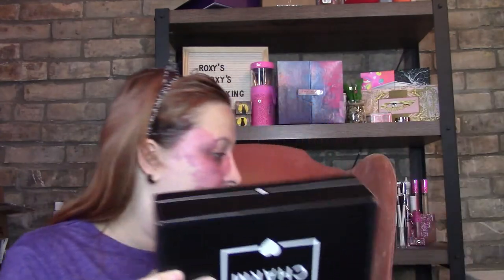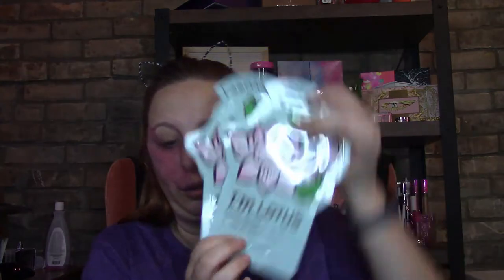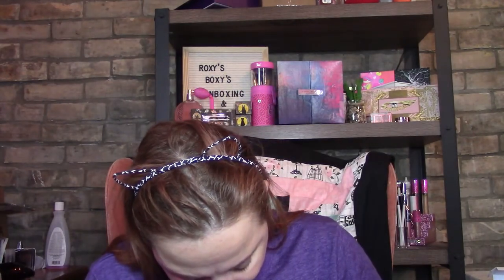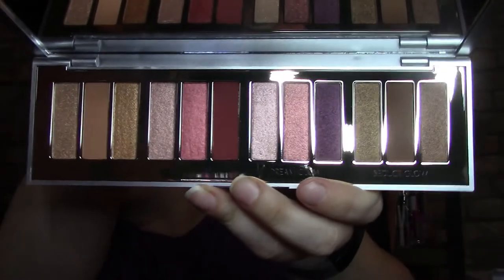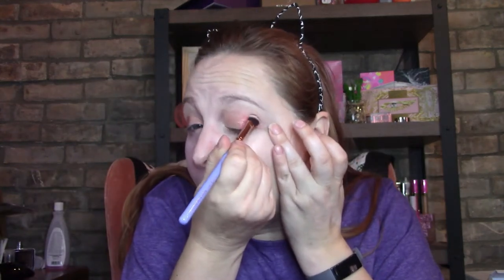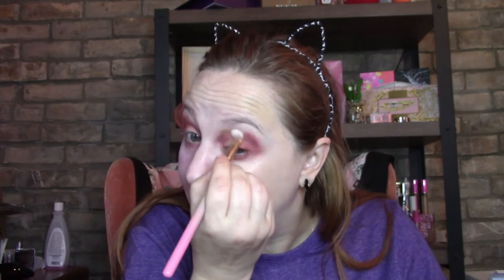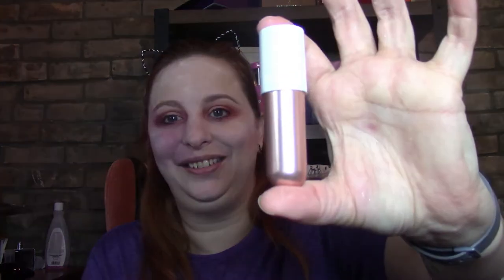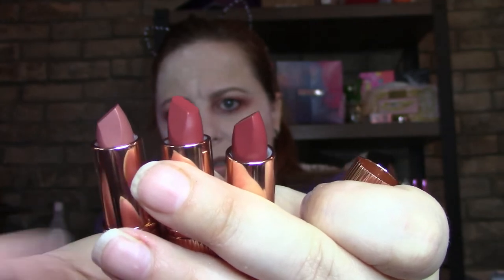Charlotte Tilbury Bejewelled Instant Eyeshadow Palette Plus Boxycharm Pop up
Hey, Beauties!!!

Palmerston, Ontario
N0G2P0

FabFitFun
Topbox
Canadian box - $12 plus Taxes, Monthly

Luxebox
Canadian Box - $26 plus taxes, quarterly